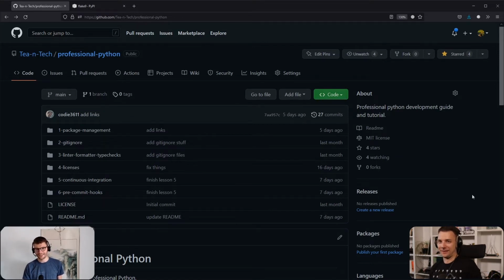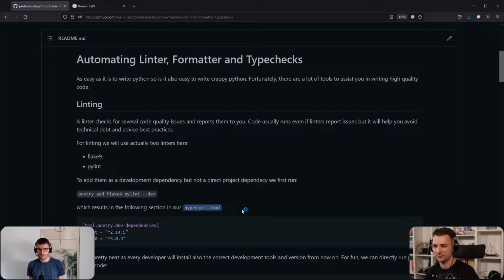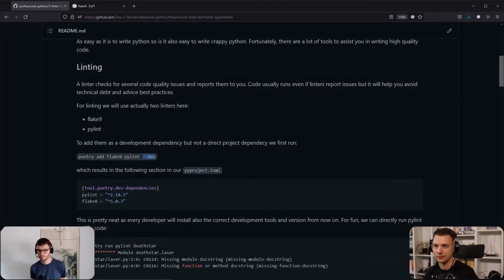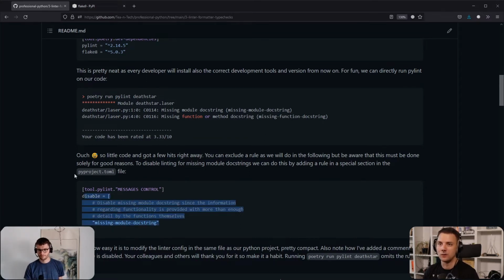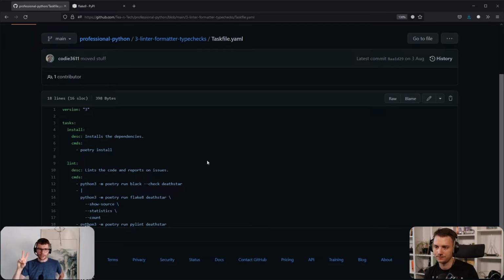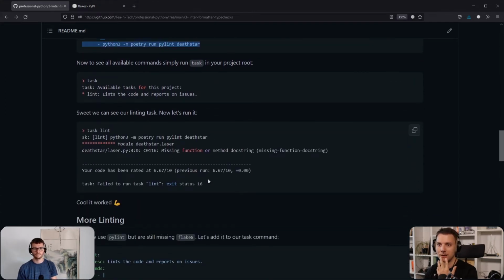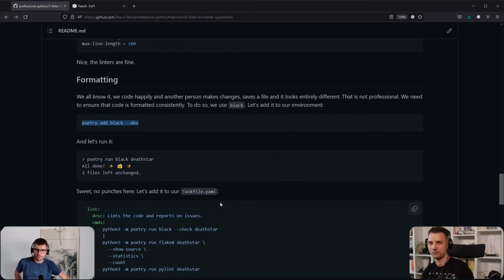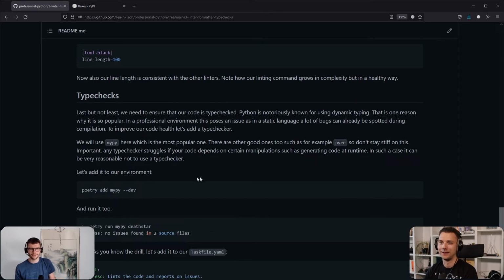2022 FREE Professional Python - Lesson 3: Linter, Formatter and Type Checks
In this video we take a look at linting, fomatting and type checking.

Linting your code can be tough at first but it will for sure make your code better and improve your coding skills as a side effect. Formatting your code can be a tedious task. It is far better to use an auto formatter for this. Type checking catches most but by far not all the mistakes related to types.
As always: Apply this to your repositories and practice practice practice.

Join us in this round and learn how to apply linting, autoformatting and type checking with flake9, pylint, black and mypy and learn how to define your settings in the poetry .toml file as your one goto place for stuff like this.